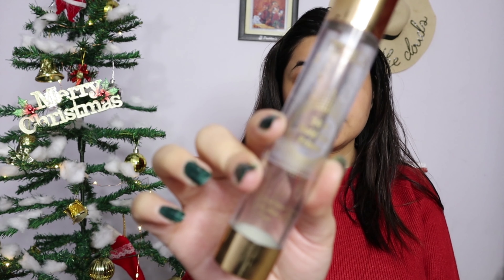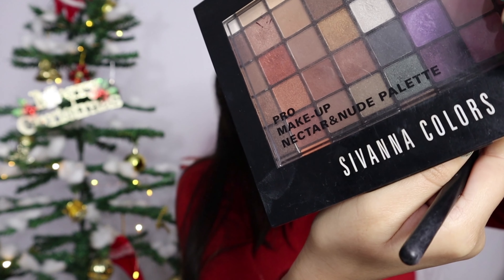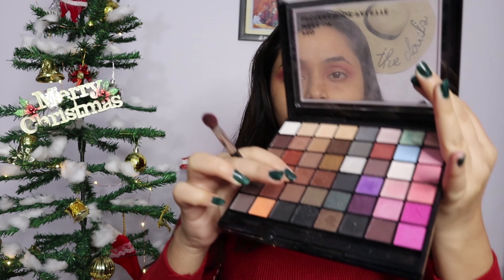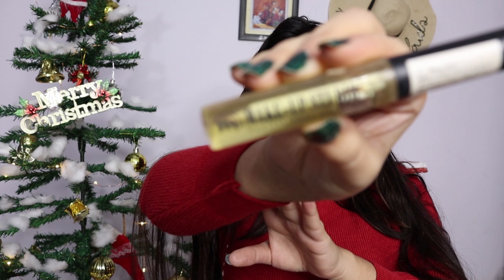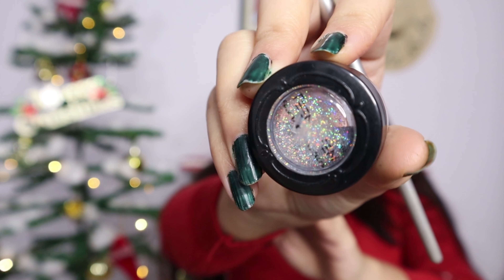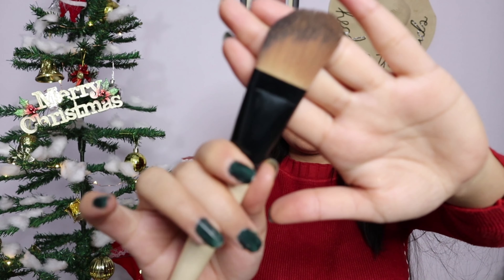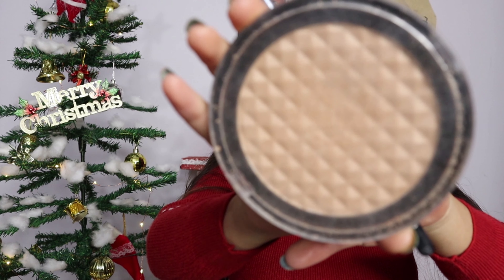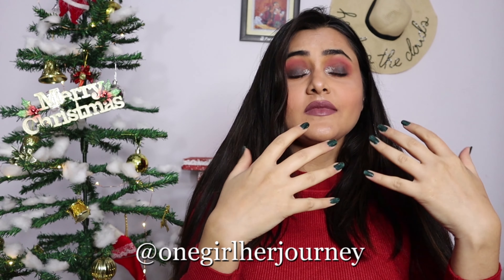CHRISTMAS PARTY MAKEUP | OGHJ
Hey everyone,

As Christmas is around the corner, we start attending all the Christmas parties so we need some cool makeup ideas during the time of Christmas. Which is why I have given this Christmas party makeup idea in this video. I hope you guys enjoy watching it. Merry Christmas! 🎄🎅